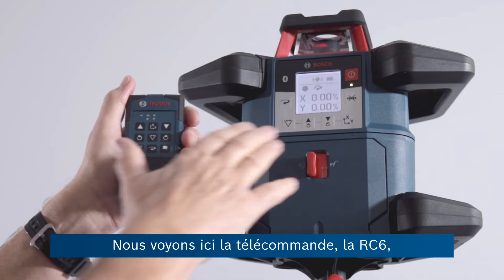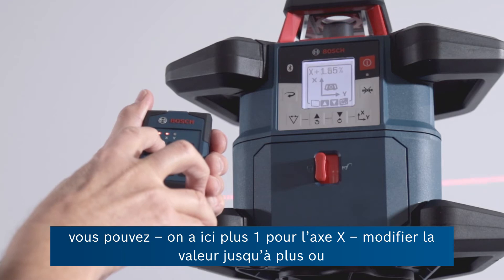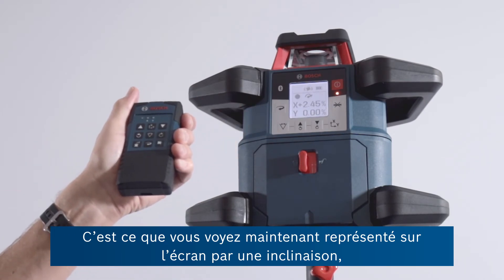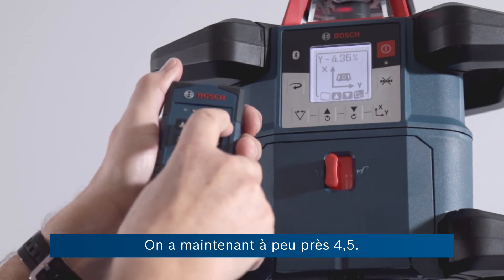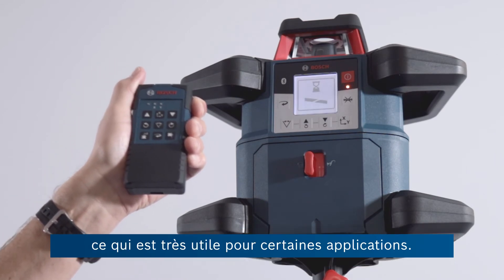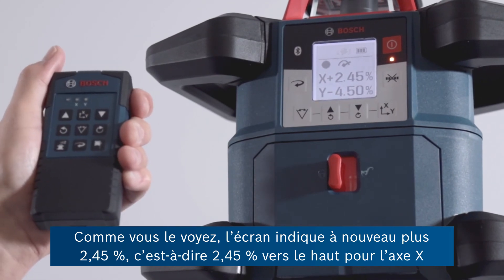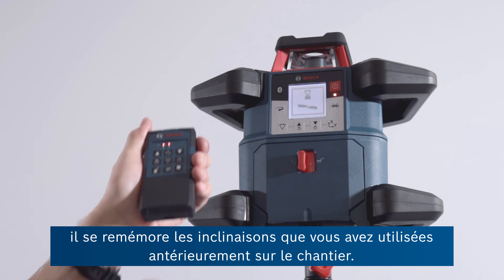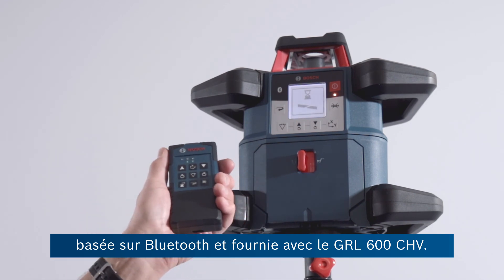Les explications d'Eric: Comment contrôler le GRL 600 CHV à distance?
Dans cette vidéo, notre expert explique comment la télécommande RC6 fonctionne avec le laser rotatif GRL 600 CHV Professional.

- Télécommande avec une grande portée jusqu'à 100m
- Nombreuses fonctions comme le paramétrage des pentes, le mode balayage, le mode aplomb, la vitesse de rotation et le mode veille
- Adapté au GRL 600 CHV Professional